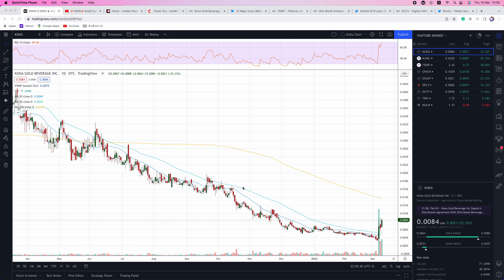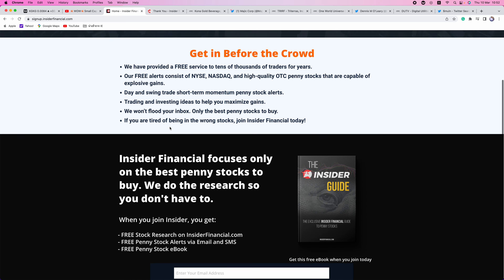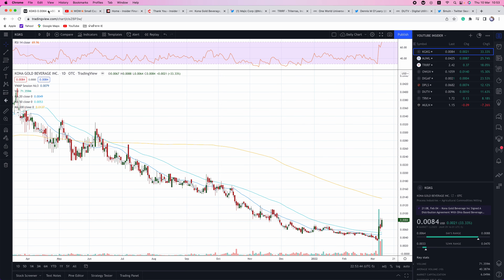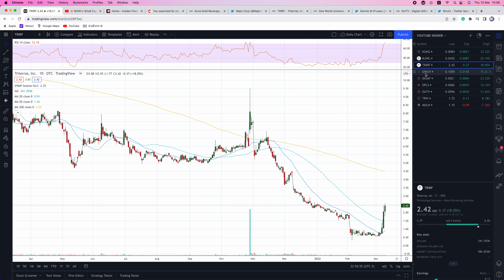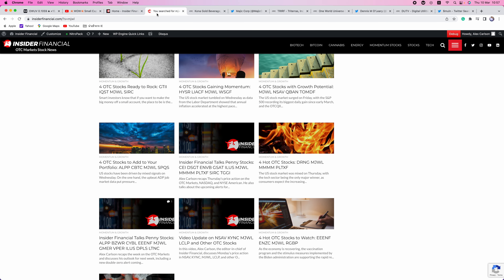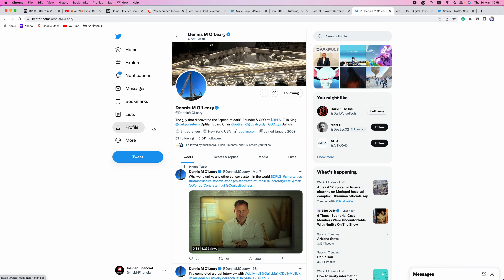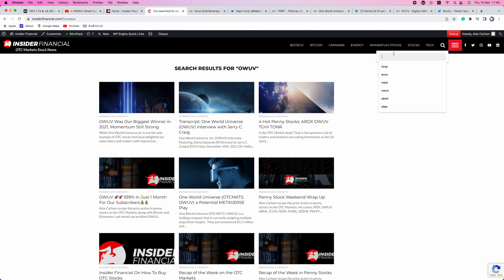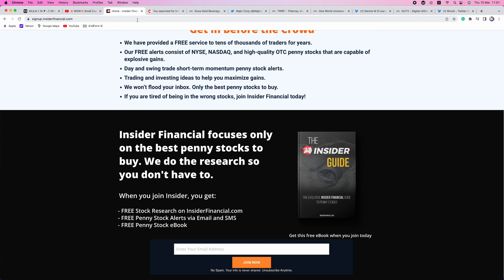⚡️$.10 Penny Stock Profile On Deck Along With Full Report On MULN💥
Alex Carlson recaps the action in penny stocks on the OTC Markets and NASDAQ. He covers KGKG, MJWL, TRIRF, OWUV, DIGAF, DPLS, DUTV, TRVI, and MULN.

To sign up for our FREE alerts and eBook, go